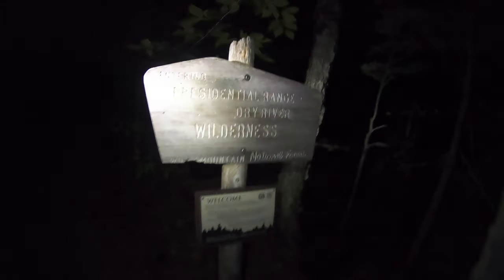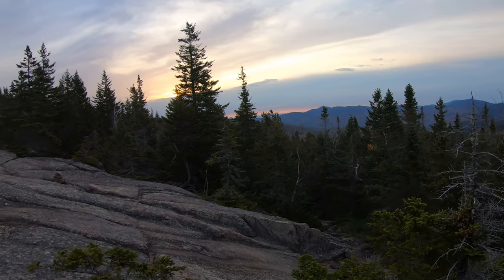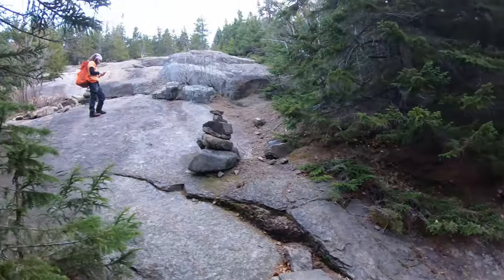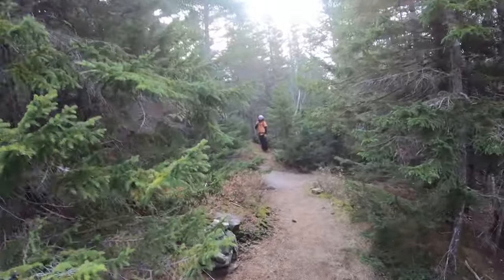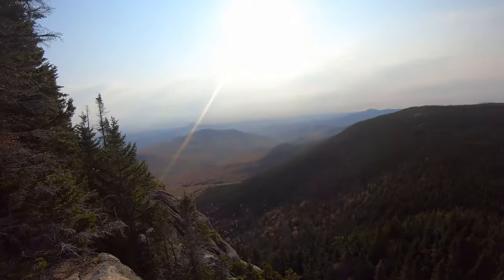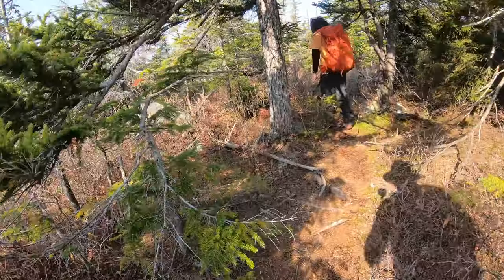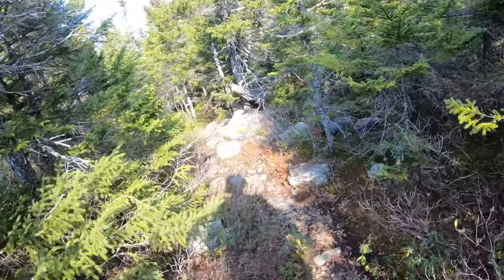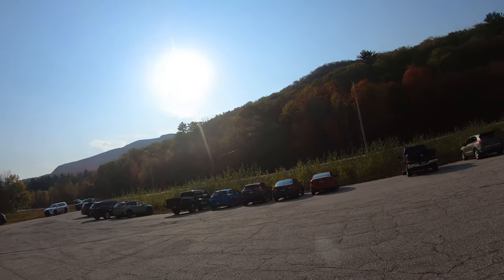Hiking Mount Crawford, Stairs, Resolution, Resolution South knob and Parker In NH (Leaf Peeping)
Hiked on 10/10/2020 from Davis Trailhead.